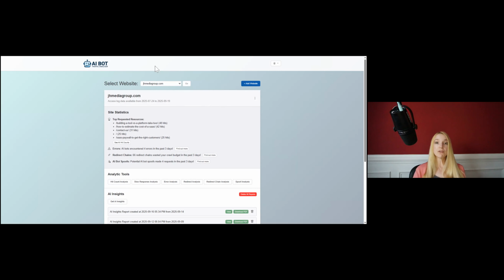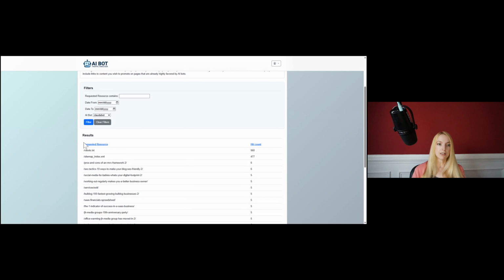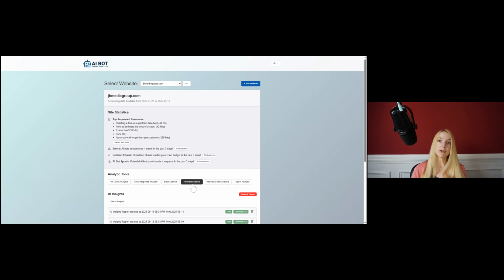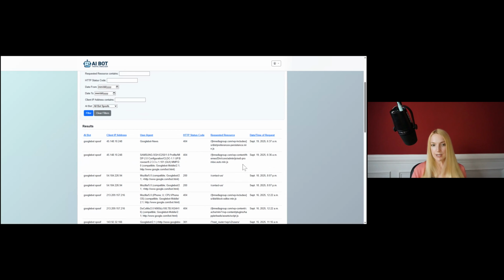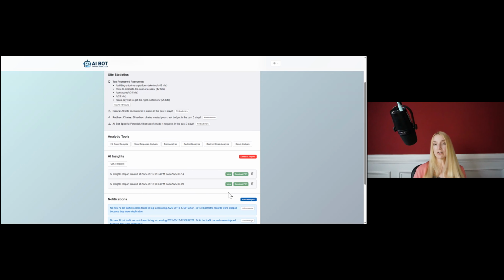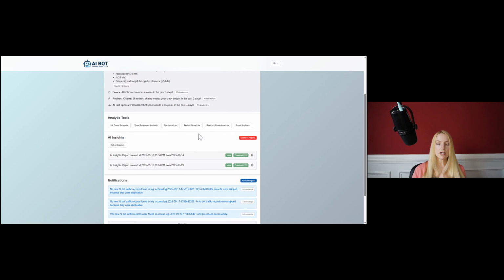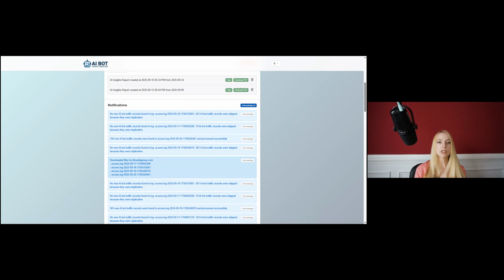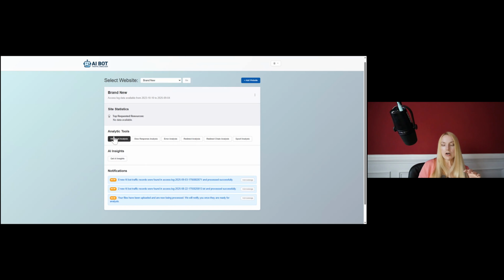AI Bot Traffic Analyzer: Data-Driven Insights for AI SEO Success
Dr. Michelle Cobb explores AI Bot Traffic Analyzer (aibottrafficanalyzer.com), a new tool designed to enhance your website's AI SEO strategy through data-driven insights. This video shows how the tool can help you understand AI bot interactions, optimize site performance, and enhance visibility. AI Bot Traffic Analyzer is currently in beta and free to use, allowing users to provide valuable feedback for future enhancements.

Key Features:

AI Insights: Leverage AI-driven analysis to identify patterns and receive prioritized recommendations for improving your site's AI SEO.

Hit Count Analyses: Gain detailed insights into which AI bots are visiting your site and where they're going once they arrive. Filter reports by specific bots like GPTbot, Googlebot, Claudebot, and Perplexitybot.

Slow Response, Error, and Redirect Analyses: Identify and resolve technical problems and unnecessary redirects that could be impeding your AI SEO efforts and wasting your crawl budget.

Spoof Detection: Detect potential AI bot spoofs to ensure your site's resources are used efficiently.

Timestamps:

00:00 Introduction to AI Bot Traffic Analyzer
00:56 Analytic Features
05:33 AI Insights
08:07 Access Log Ingest - SFTP and Manual Upload Capabilities
10:40 User Feedback and Future Developments